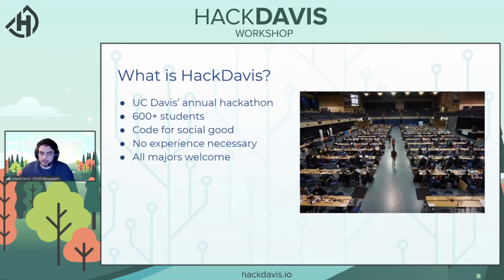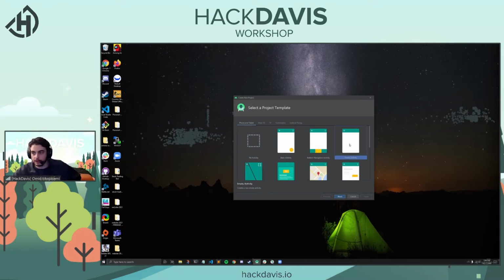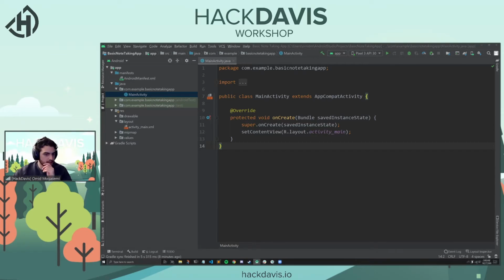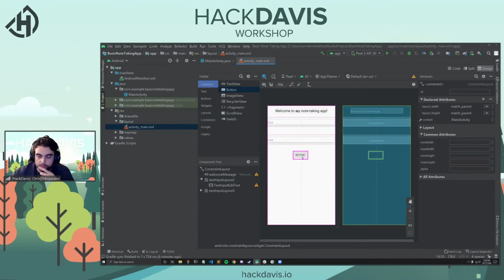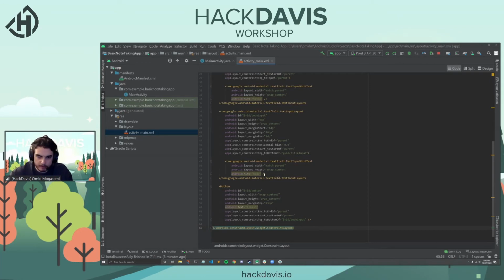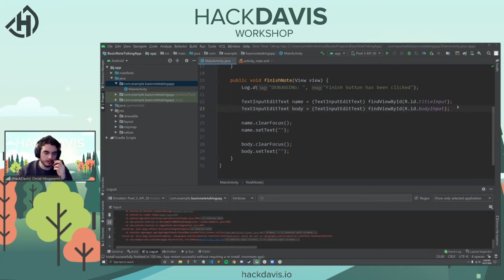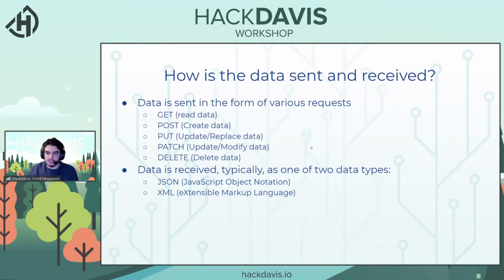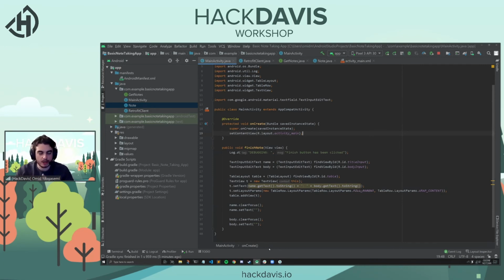Creating a Note-Taking Android App Using APIs | HackDavis 2021 Fall Workshops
You probably used your default Notes app on your phone, BUT have you ever thought about making YOUR OWN note-taking app? 😤👌🔥

Look no further and join our technical team in a VERY BEGINNER-FRIENDLY workshop on building a note-taking app on Android.🤩 This is a great way to start your personal project outside of the classroom and meet new friends! 🥳

If you’d like to code along with us, please install the following software before the workshop:
Please make sure to download the Android emulator inside of Android Studio

All experience levels are welcome! This event is for any and all collegiate students and open to 🎉 ALL MAJORS 🎉 !

Fill out our registration form, smash that ‘Going’ button on our Facebook event page, invite your friends, and we’ll see you there! 👀💖

Note: Please use your .edu emails when registering for this event!